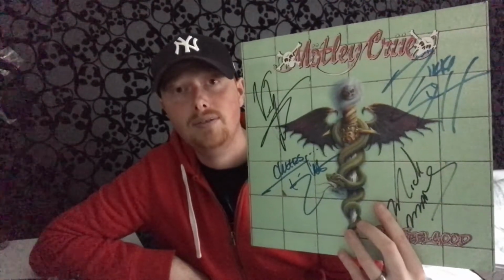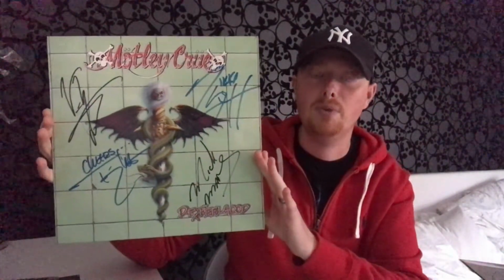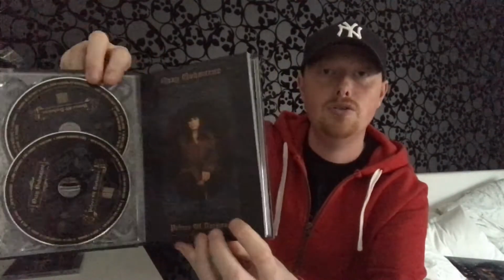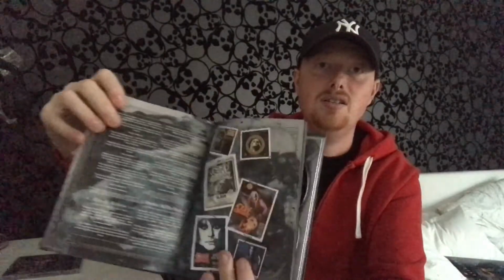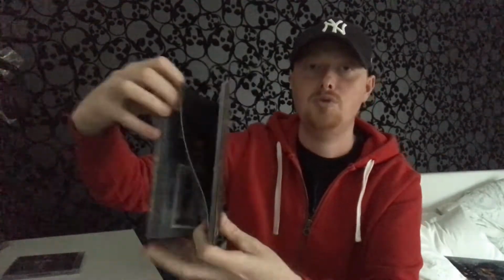Contest Entry for Metal Mickeys 100 Subs